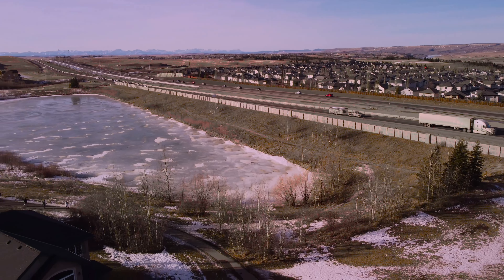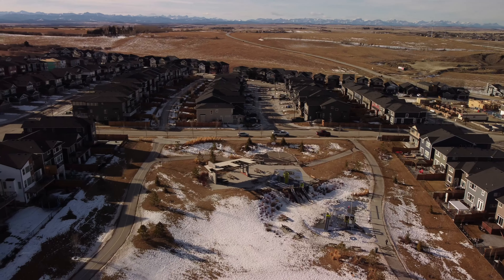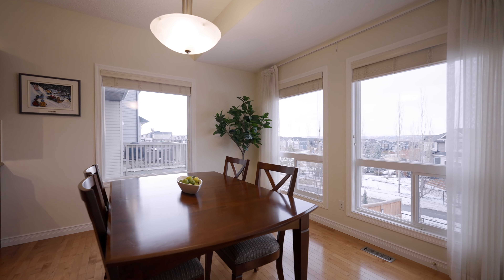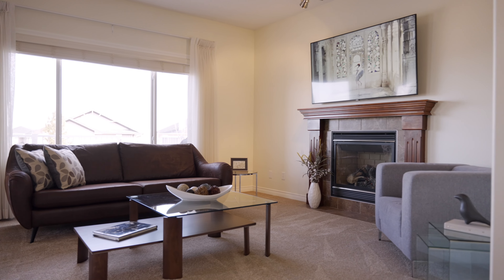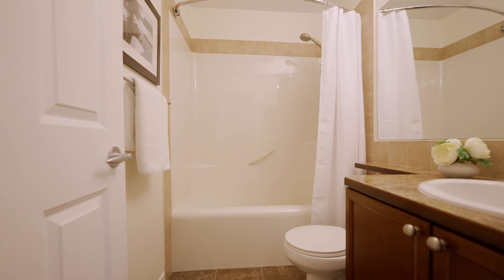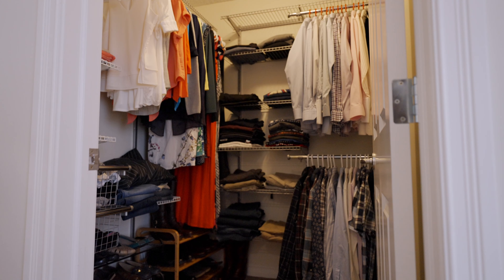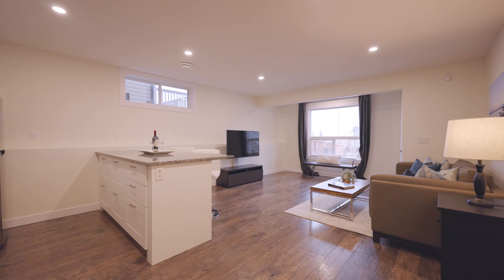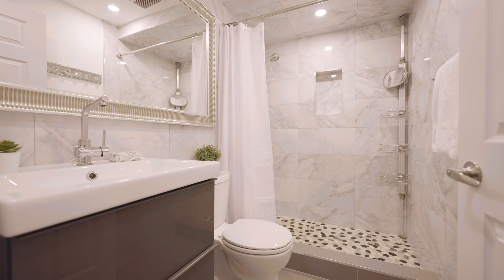Tour a beautiful $699,000 Home in SW Calgary's Crestmont - Calgary Real Estate 2022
🏡  Calgary's Crestmont is a hidden gem of a community, just off Highway 1 and minutes to the City centre. The 5 bedroom 🛏️ , 3.5 bath🛀  home featured in this tour has a walkout basement plus a panoramic view of the river valley 🚣‍♀️🏞 , the Rocky Mountains🗻🗻⛰️, , and backs onto the community's extensive pathway system 🥾🥾 and park. Crestmont is perfect for families 👨‍👩‍👧‍👦  with both an active home owners association and community association. The environmental reserve make you feel like you are already out in nature while still in the city. 🌲🌲.  Crestmont community is across from the Valley Ridge golf course, minutes to Winsport, Trinity Hills shopping, and the upcoming Farmer's market.

🔍 Would you like to take a tour of this home or other homes in the community?

🏚️💰 Thinking of selling? Receive a no obligation offer for qualified homes

Drew Allum is a top producing real estate agent and investor in Calgary, Alberta, Canada licensed with Redline | Real Broker and works primarily with investors and renovators. He is also a certified condo specialist and, in addition to featuring and selling beautiful homes, focuses on helping home owners sell investment property, inherited homes, avoid foreclosure, or sell homes that need repair. His goal is to help Calgary residents make smarter home buying & selling decisions.